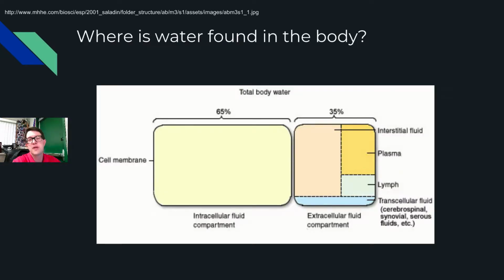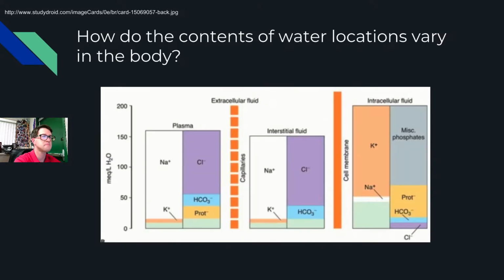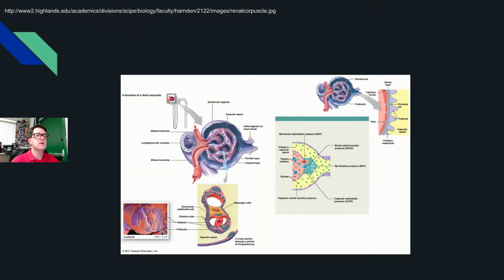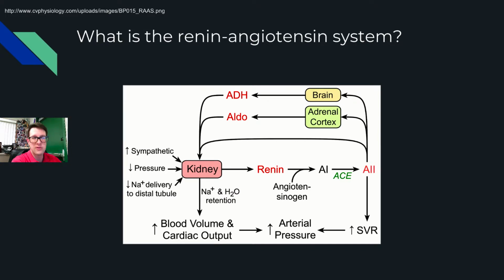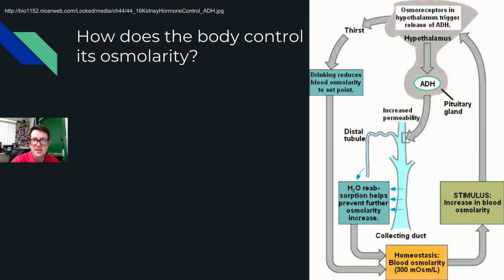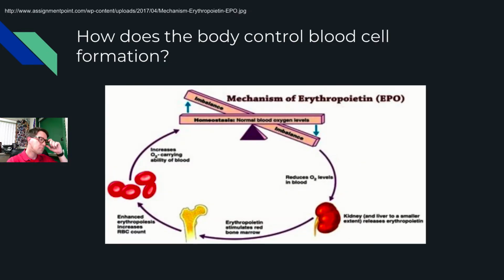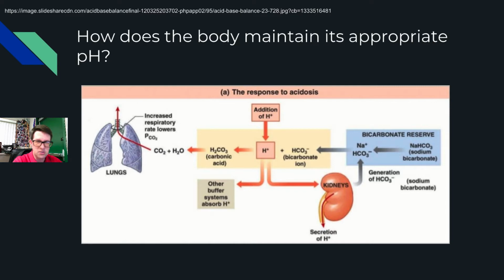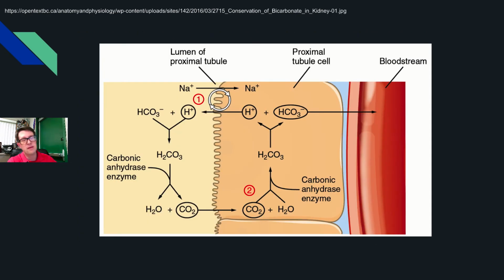Physiology Lecture 34 Buffers & Blood Control